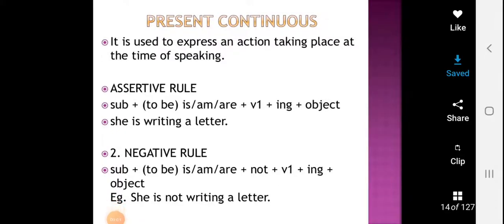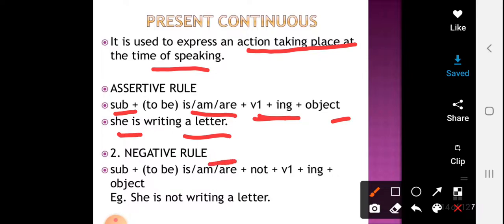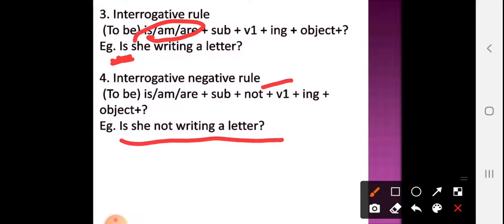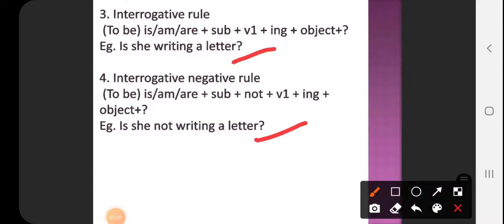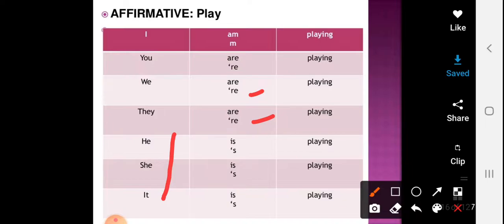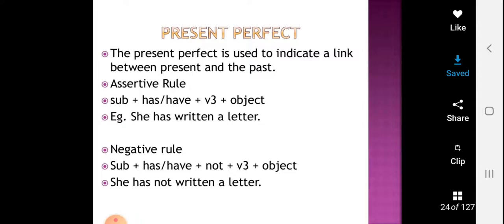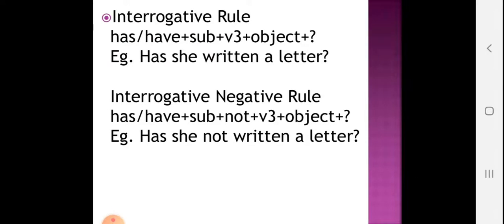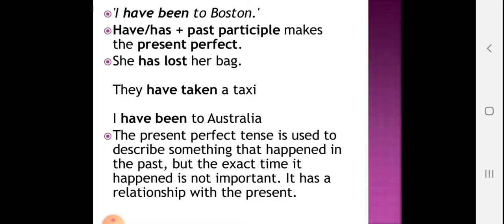tenses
present continuous and present perfect tense